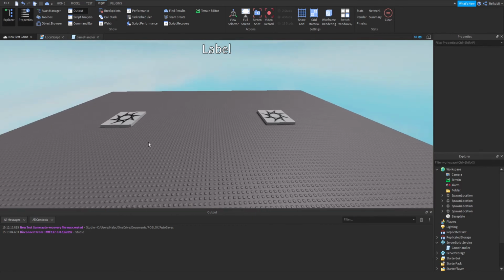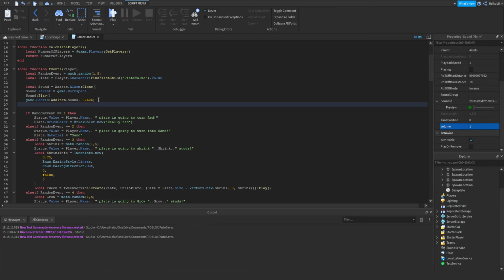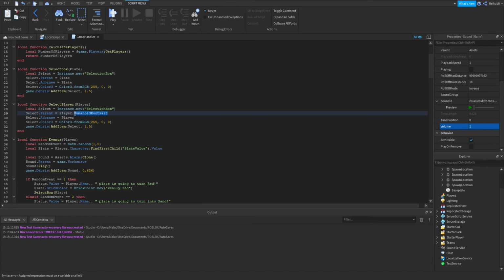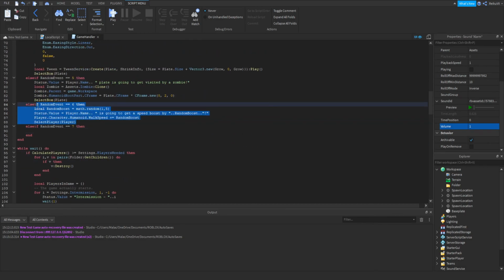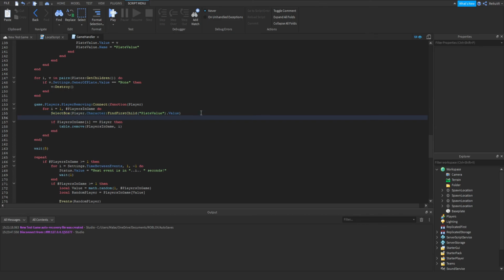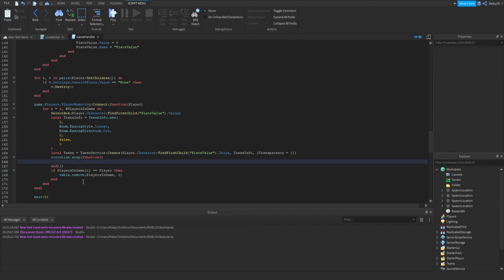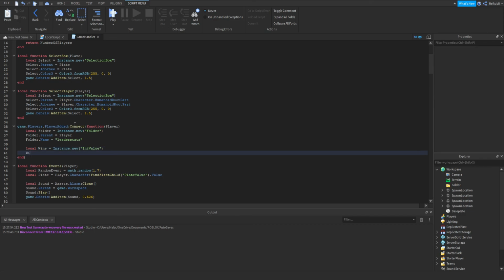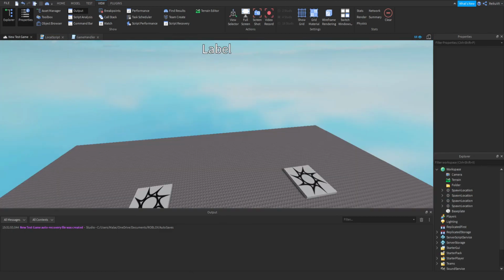How To Make Plates Of Fate (Part 4) - Roblox Scripting Tutorial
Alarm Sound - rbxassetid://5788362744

Hello everyone! We are making a brand new series where we try to make a Plates of Fate styled game